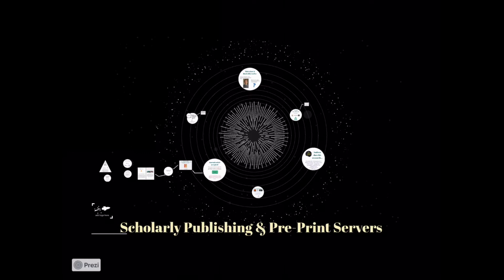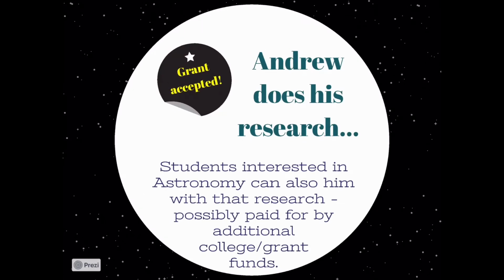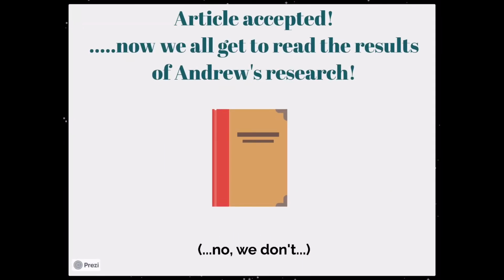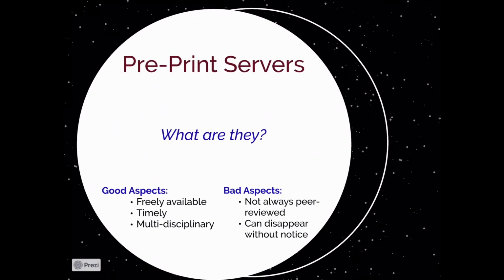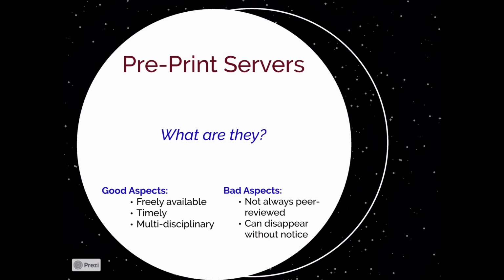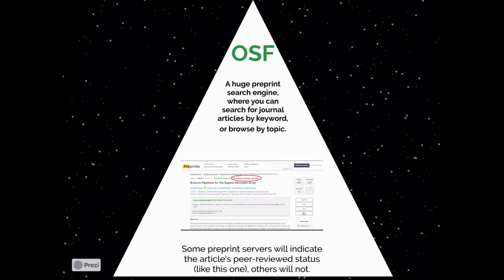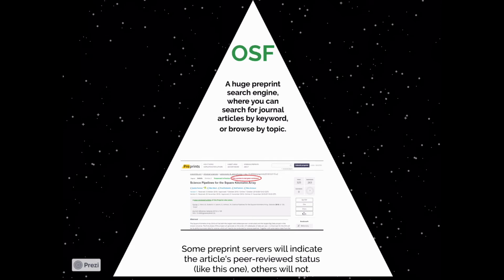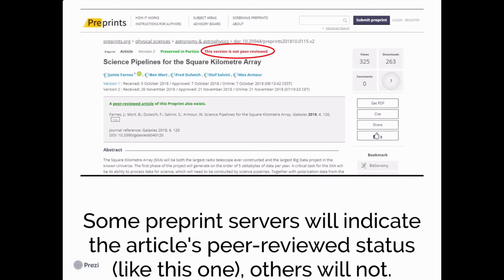Scholarly Publishing & Pre Print Servers